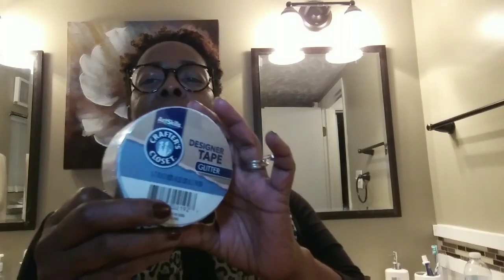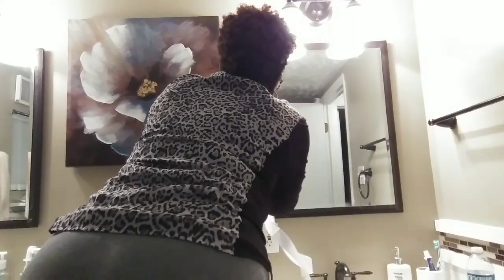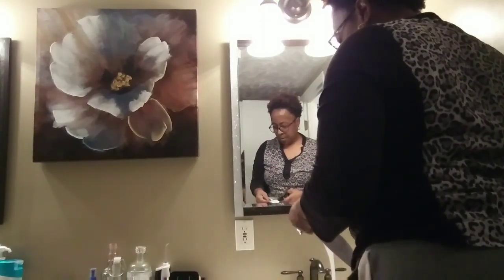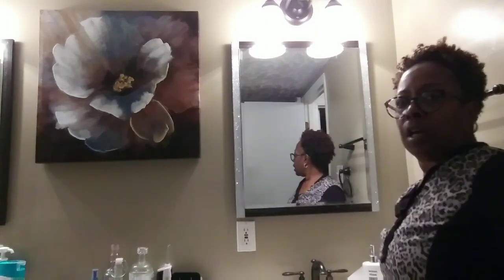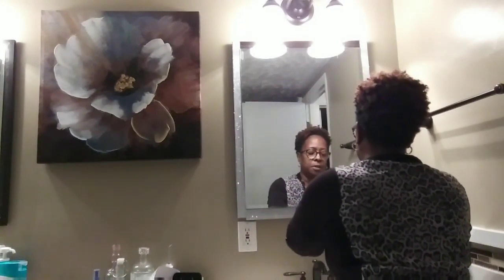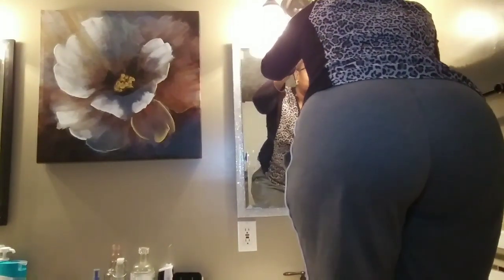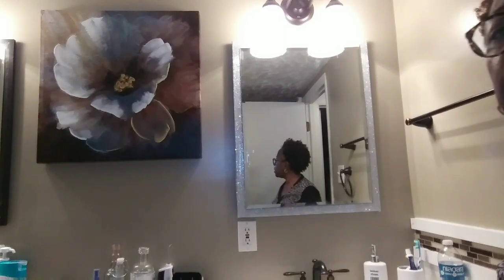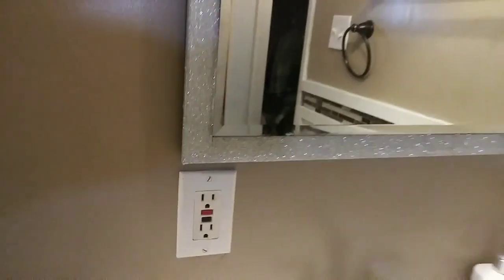divasdiyglamseries2019 Divas DIY Glam Series 2019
I'm participating in the Divas DIY Glam Series 2019
for this series you are to do a diy that is either
shiny, blingy, or mirrored.

In this video I will show you how to take a boring bathroom
mirror and give it some glam.

***Items needed***
Mirror any size and shape
Art Deco Glitter tape
Scissor

It's being hosted by:
Diva Decorating and Elaborate Designs by Ieasha